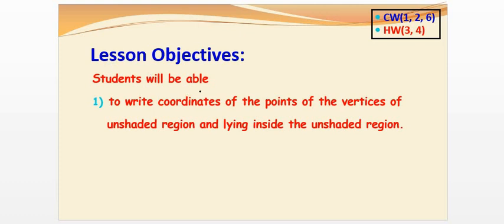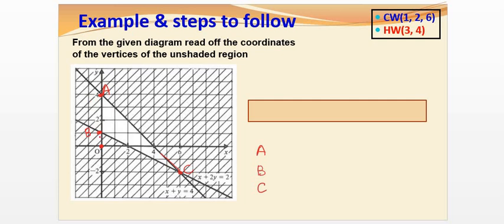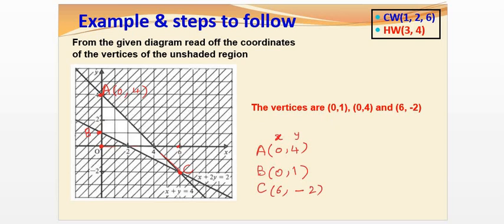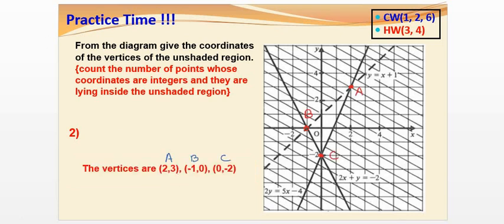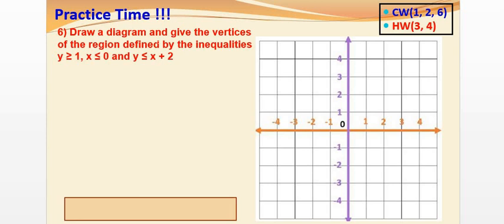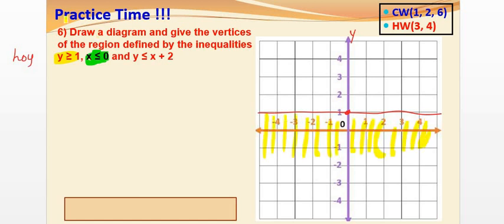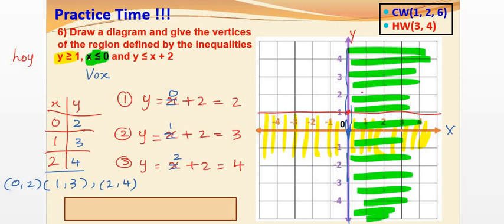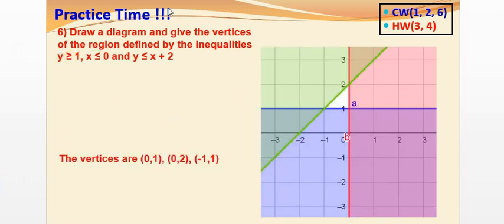IGCSE/GCSE/SAT|Coordinates of the Vertices of the Un-shaded Region |Chapter-21|Exercise-21h